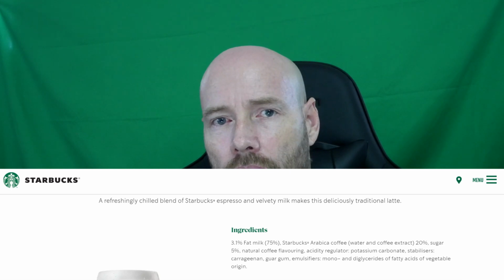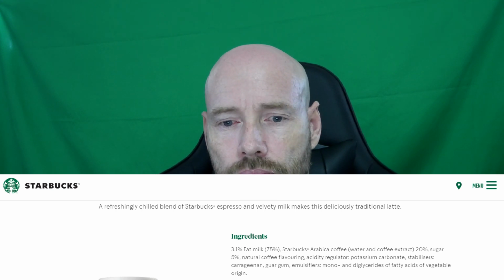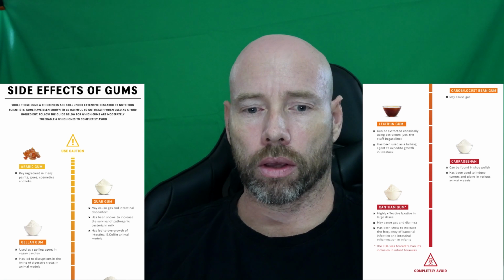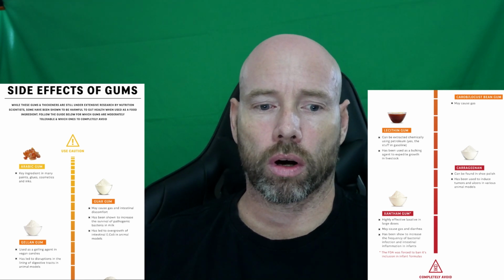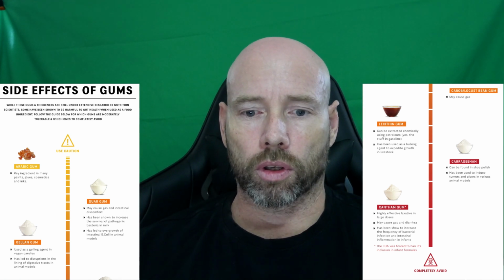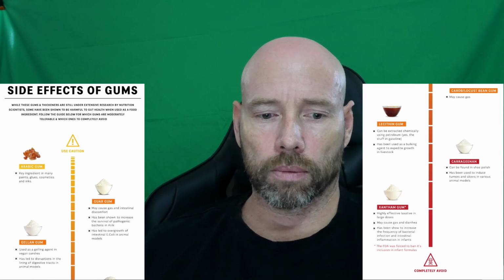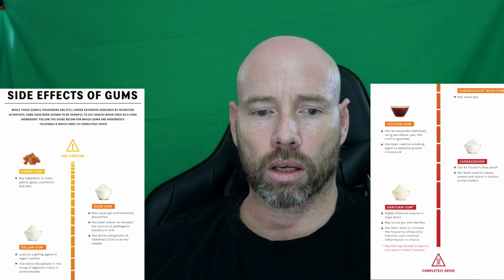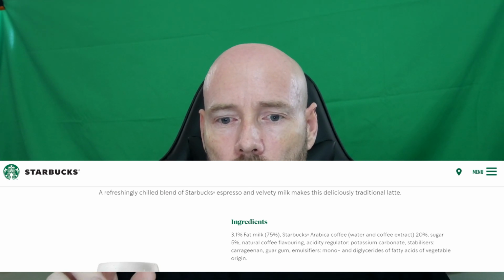What are you really drinking in your Starbucks coffee?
What exactly is in your coffee from Starbucks, and similar?
Besides the tonne of sugar!

Ingredients in a 100ml Latte-   3.1% Fat milk (75%), Starbucks® Arabica coffee (water and coffee extract) 20%, sugar 5%, natural coffee flavouring, acidity regulator: potassium carbonate, stabilisers: carrageenan, guar gum, emulsifiers: mono- and diglycerides of fatty acids of vegetable origin.
(mono- and diglycerides of fatty acids of vegetable origin.= SEED OILS)

The Role of Carrageenan in Inflammatory Bowel Diseases and Allergic Reactions: Where Do We Stand?

Gums, Thickeners, and Emulsifiers in Food: Are They Really Bad?

3/11 AFTERMATH: These are personal photos taken in the months after the Earth Quake and Tsunami in Japan, March 2011

THANK YOU SO VERY MUCH TO ALL MY PATRONS

ice age, ancestral diet, primal diet, proper human diet.